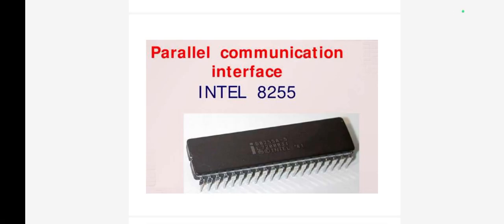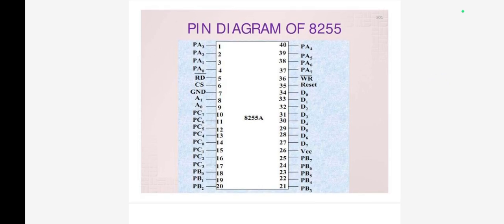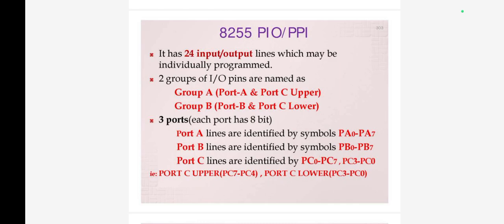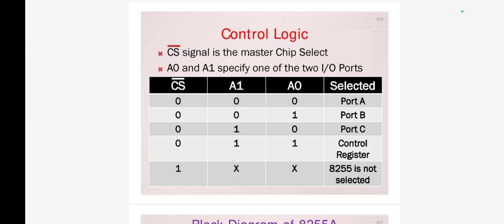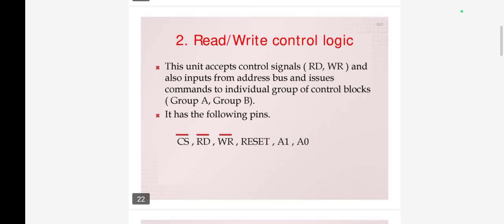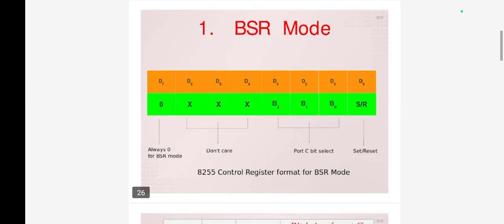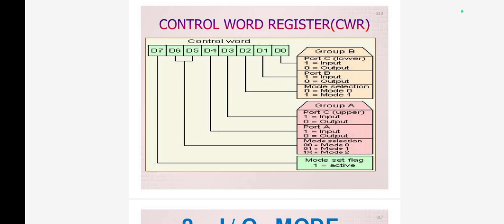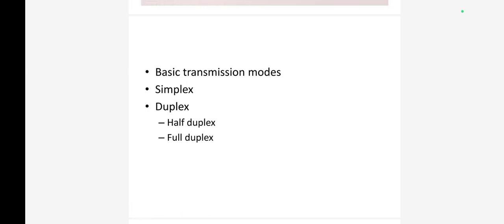parallel Communication Interface #8255 mpmc #8086